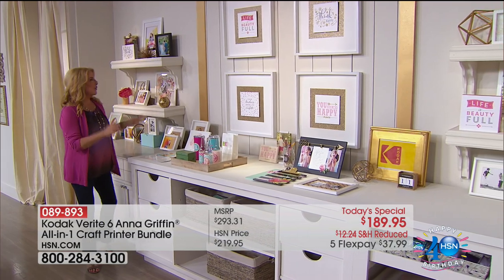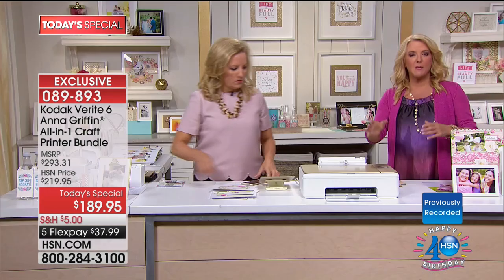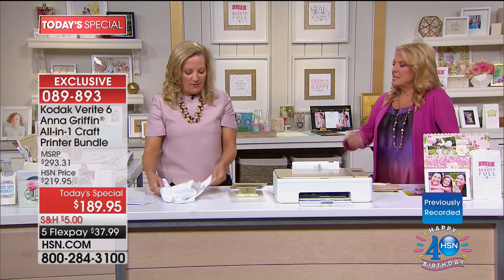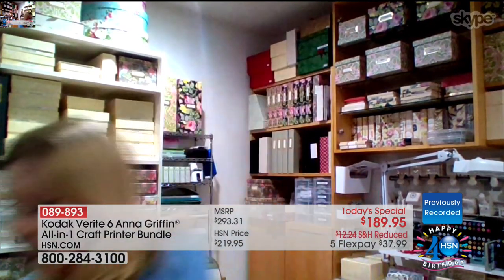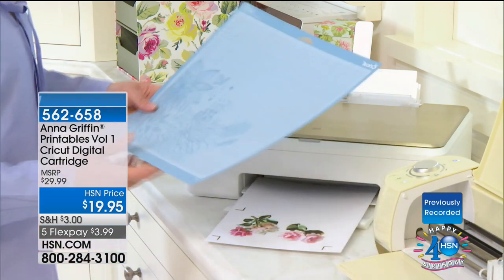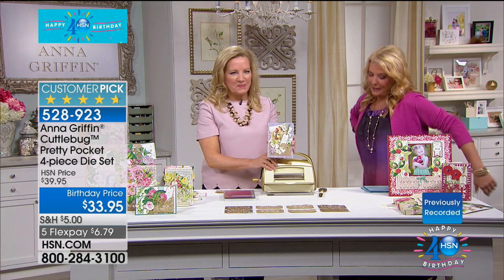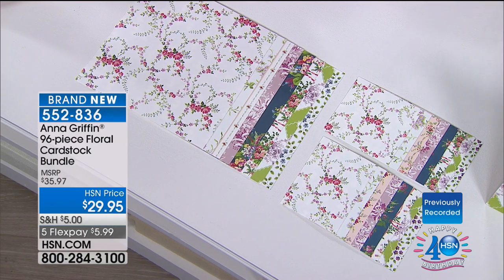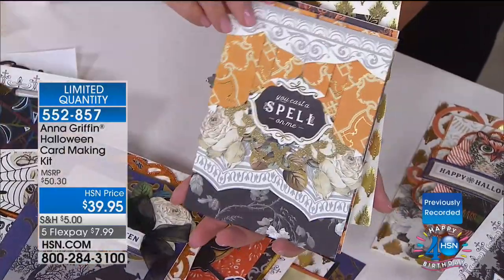HSN | Anna Griffin Paper Crafting Celebration 07.11.2017 - 05 AM